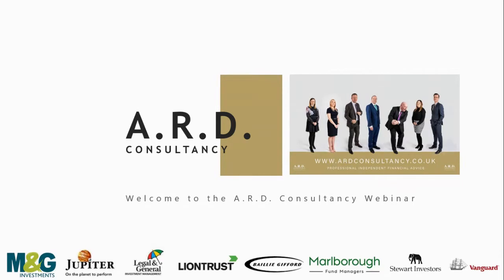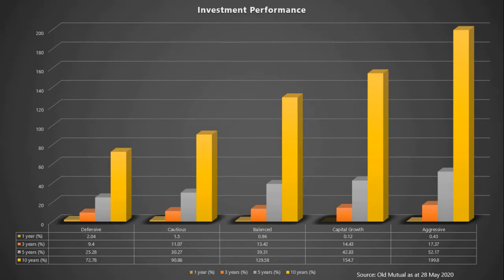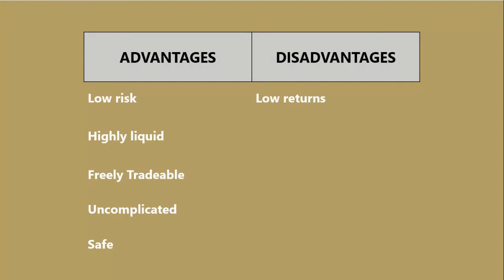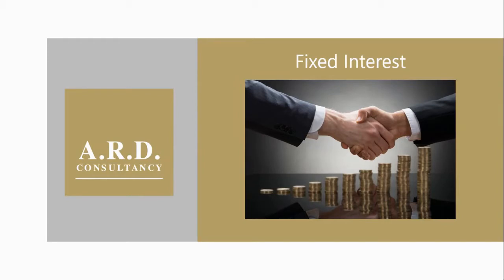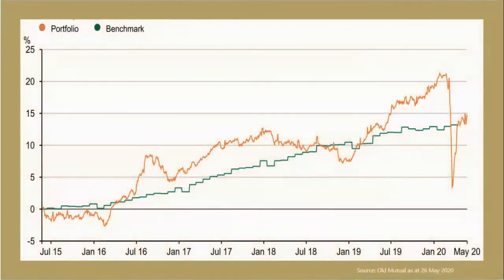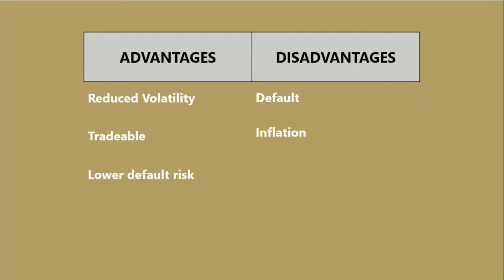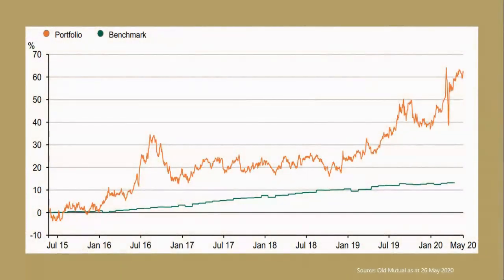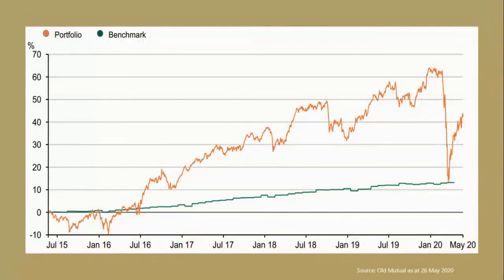A.R.D. Consultancy Webinar #2 - 29th May 2020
A.R.D. Consultancy webinar discussing recent market movements and designing investment portfolios.